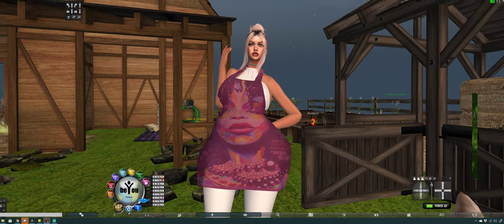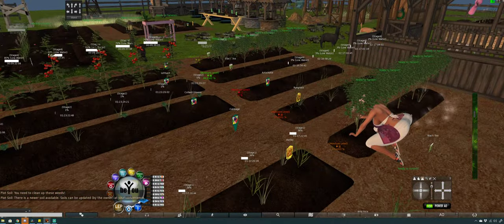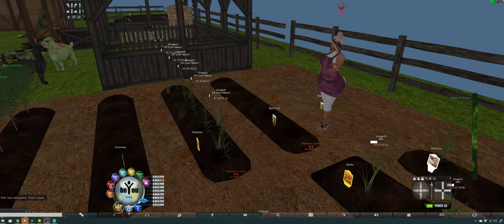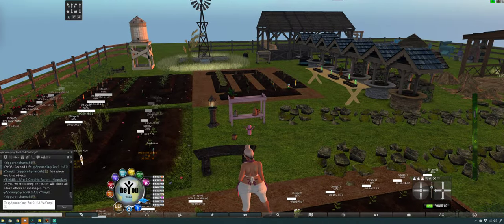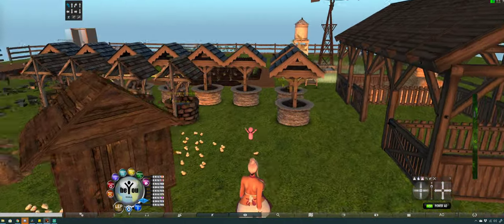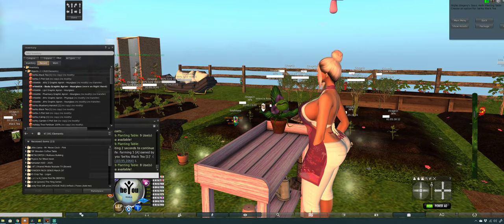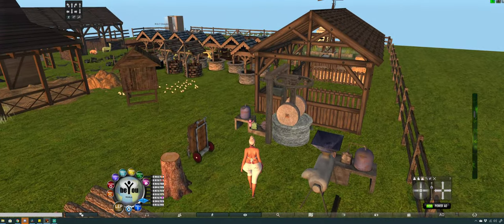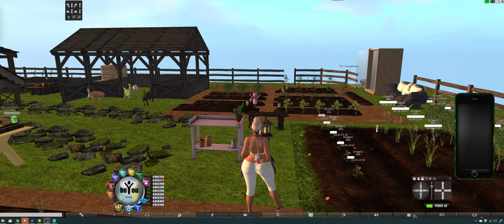SecondLife Beyou Farming Tutorial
Introducing you to Beyou roleplaying adventure within SecondLife
Stay tune for plenty more content pertaining to BeYou and SecondLife.